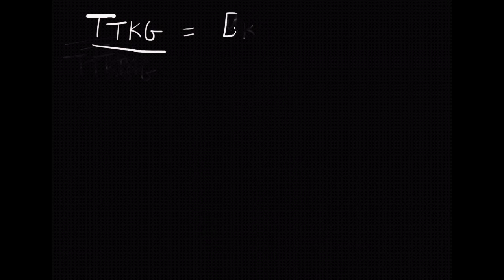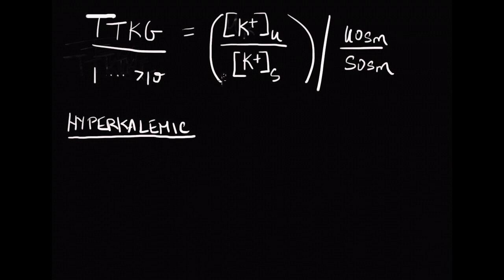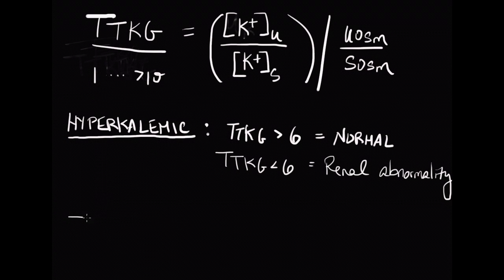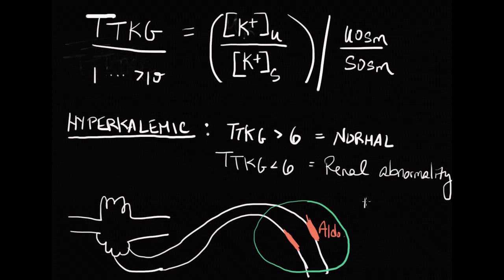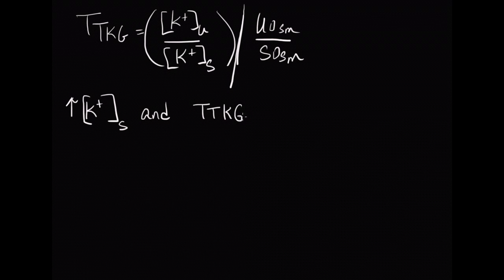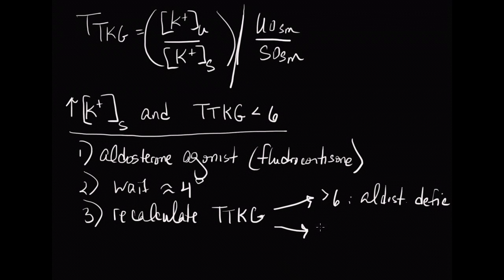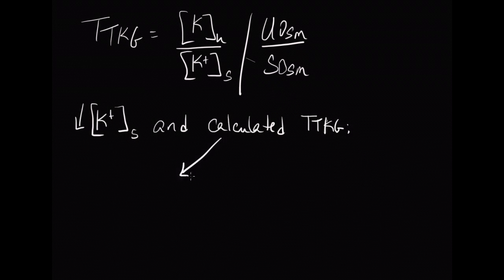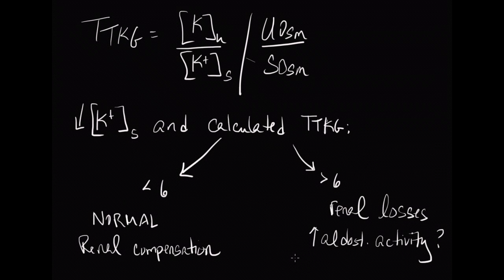10-minute Rounds: The Trans-tubular Potassium Gradient (Calculation and Interpretation)